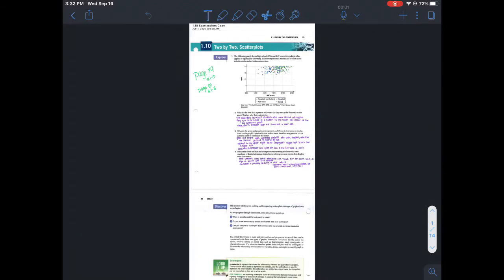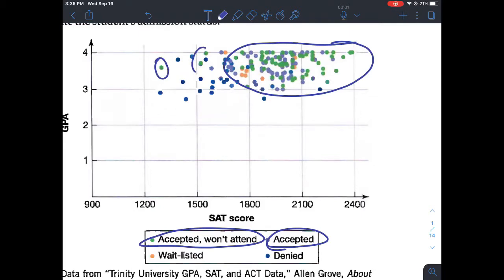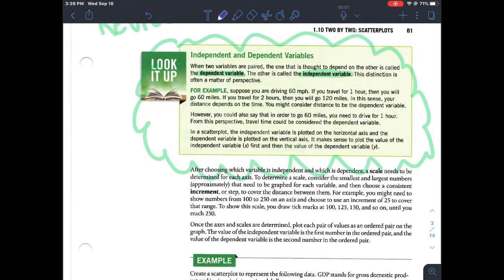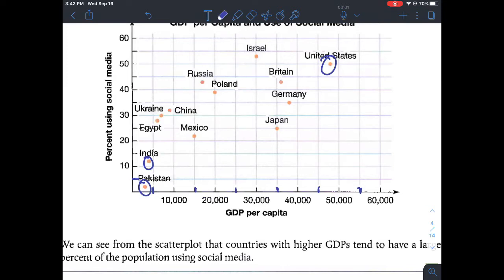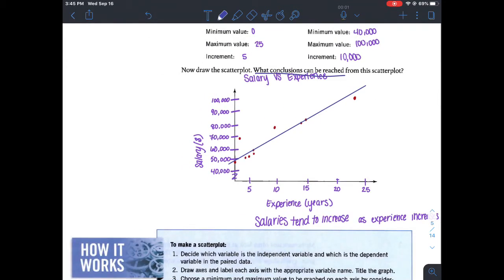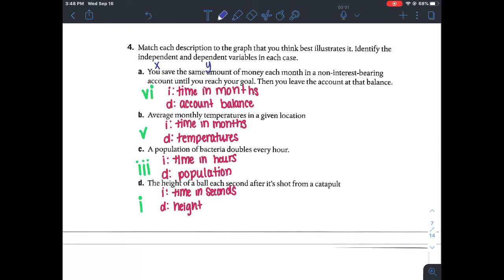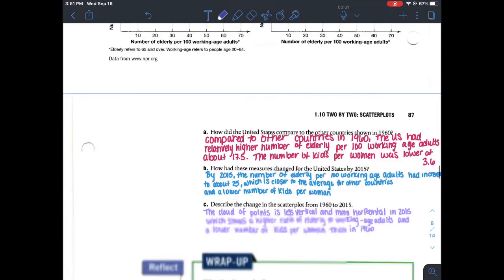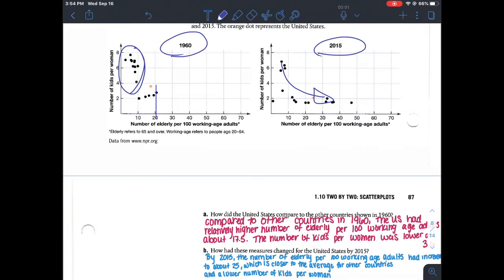1.10 scatter plot VIDEO